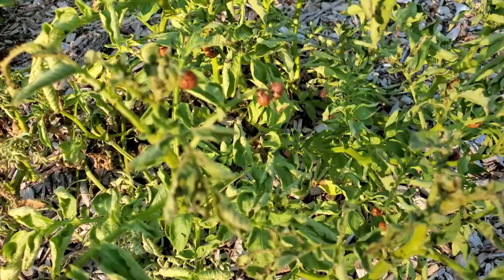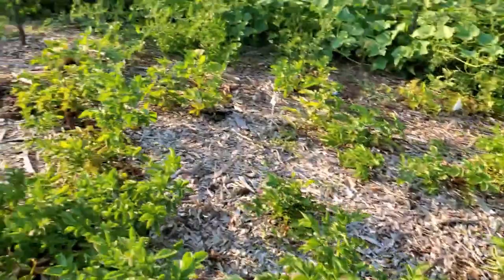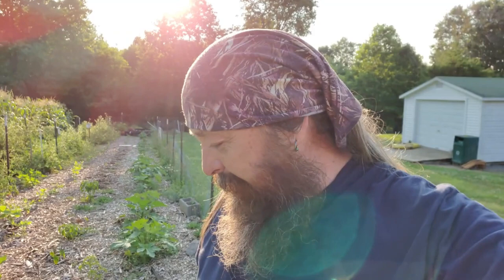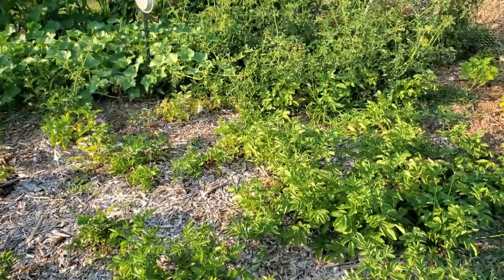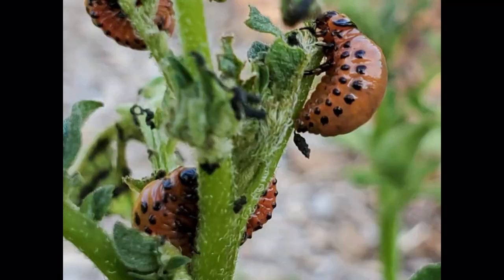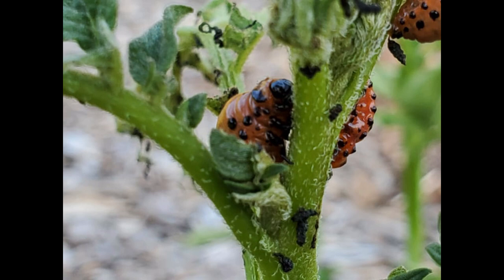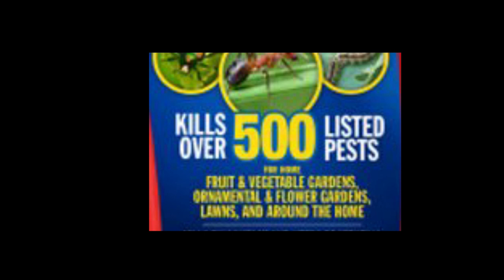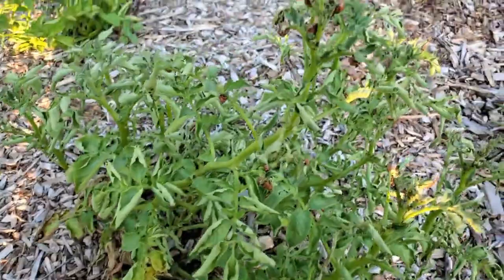How to manage the Colorado Potato Beetle [] Potato Bug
This video will show you how we manage "Tater Bugs" or the Colorado Potato Beetle.
You don't have to live in Colorado to get the nasty little garden beetle that eats your potato plant then burrows under the ground, then crawls out 10 days later only to lay eggs on your plant for the process to start over again. This beetle bug seems harmless at first but can multiply quickly and become a major problem if left unchecked.

We are NOT paid sponsors of gardentech seven or any other product mentioned in this video.